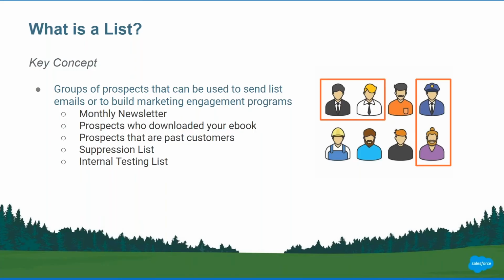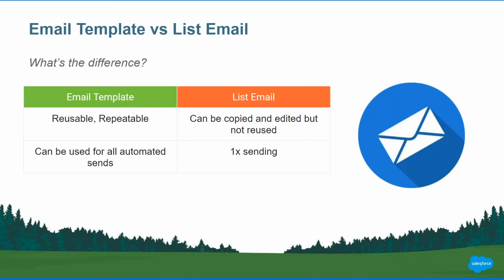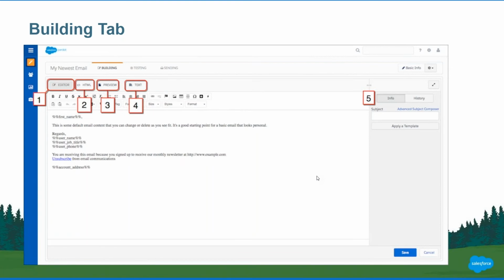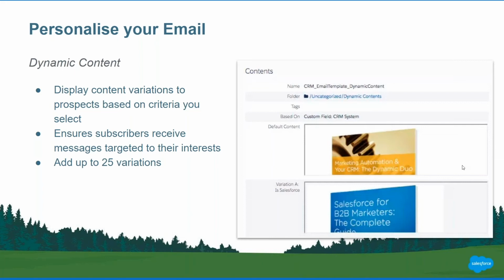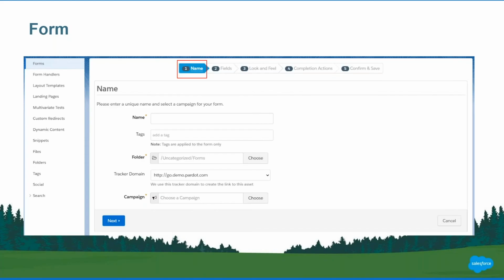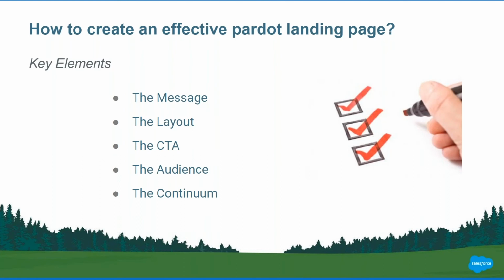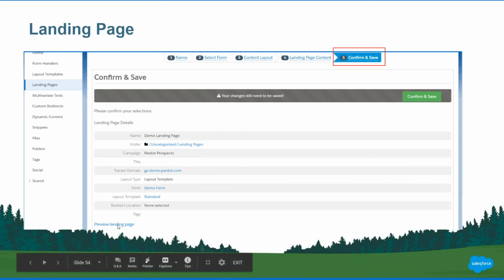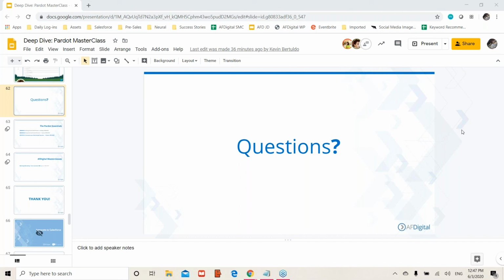Pardot Essentials Masterclass Session 2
For the second session of The Pardot Essentials, we’re going to take a dive into Pardot components. Get started with Pardot with Masters Kate and Kevin.